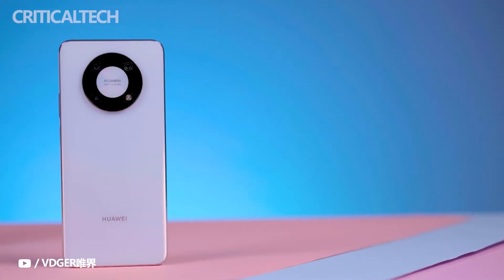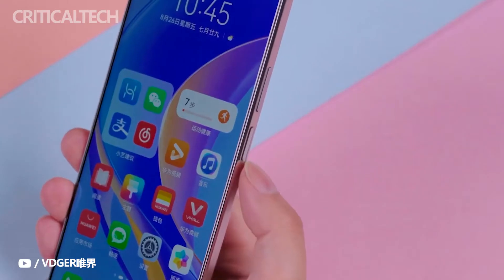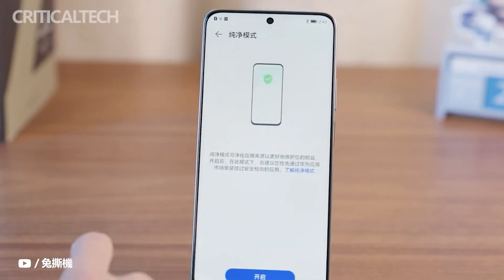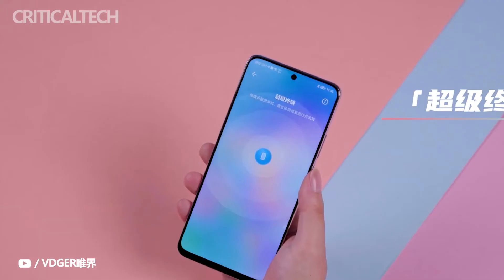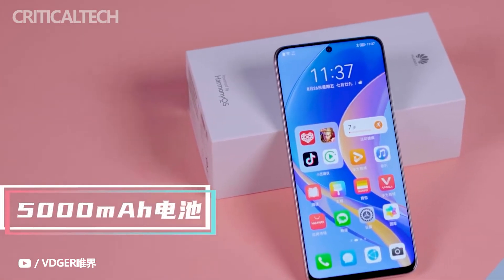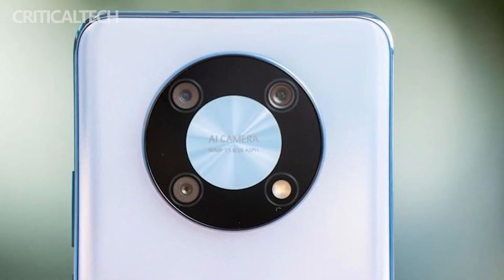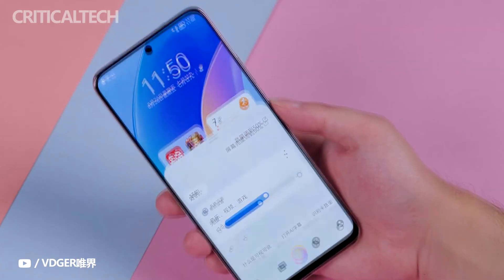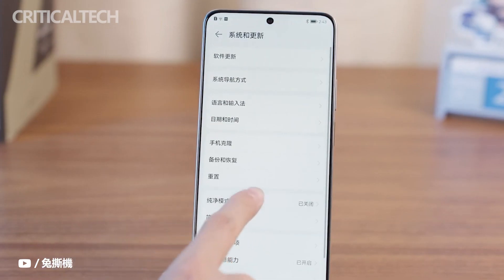Huawei Enjoy 50 Pro Review | What to Expect from Mid-Segment Phone (2022)?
There are 128GB and 256GB versions of the Huawei Enjoy 50 Pro available, which are offered for $250 and $280 respectively. There is a small discount of $8 for pre-orders.

The device is equipped with a Qualcomm Snapdragon 680 mobile platform and 8 GB of RAM, it is possible to expand the memory by 3 GB. He received a battery with a capacity of 5000 mAh with support for fast charging with a power of 40 watts. The device is capable of charging up to 50% in just 30 minutes.

The main camera has image sensors with a resolution of 50, 2 and 2 megapixels. It supports auto HDR, super night mode, as well as simultaneous recording on the main and front camera with a resolution of 8 megapixels.